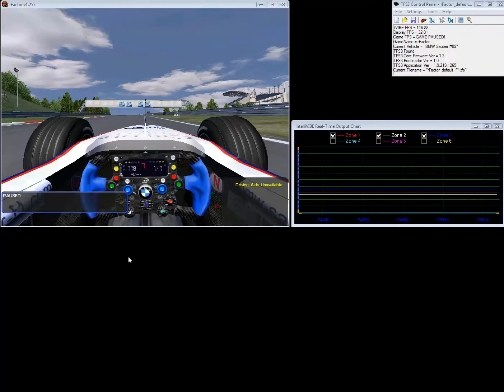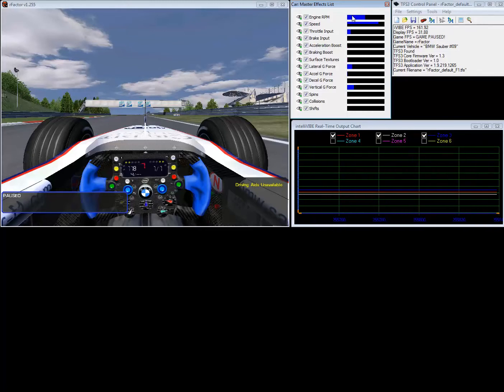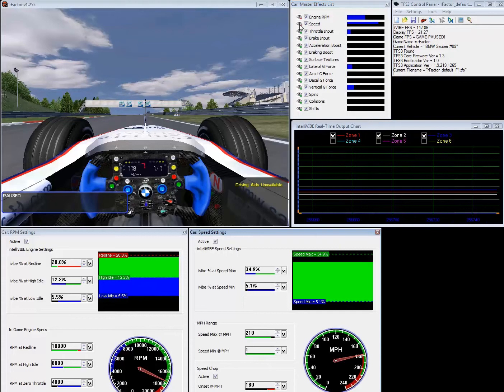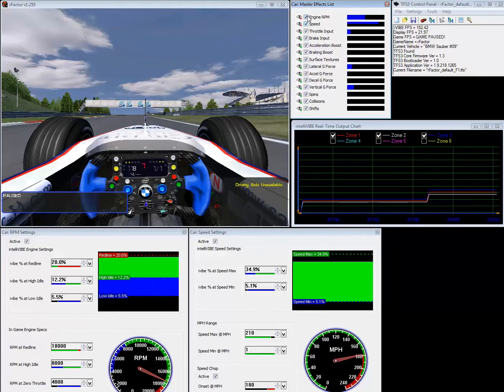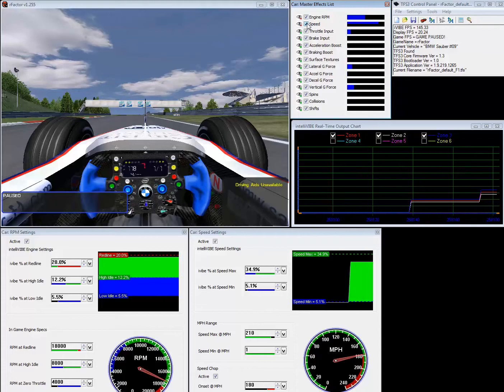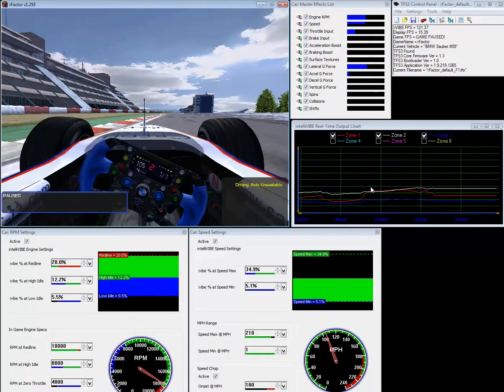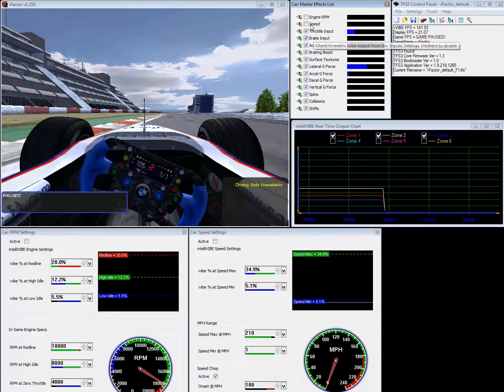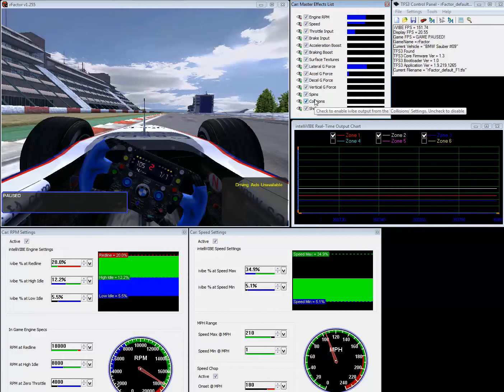TFS3 Explaining SPEED and RPM as baseline forces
This video explains why you must use at least one of the basic forces (SPEED or RPM) so that all the other intelliVIBE effects have a baseline intelliVIBE output to be rendered upon. For example, without any output from at least SPEED or RPM, there is no force upon which leg separation from Lateral Gs can be rendered.